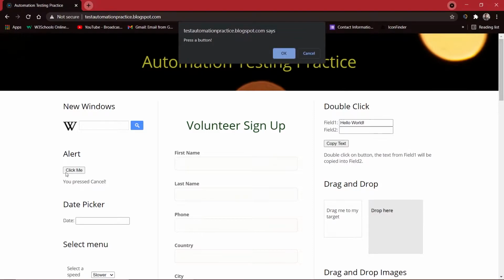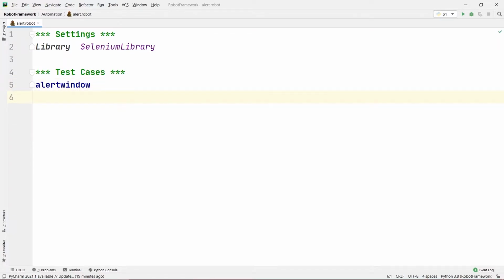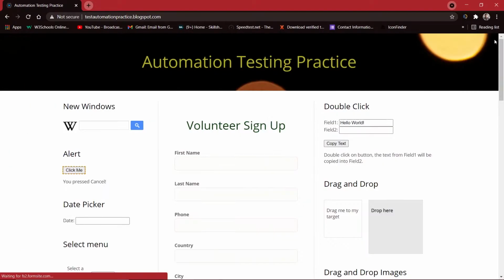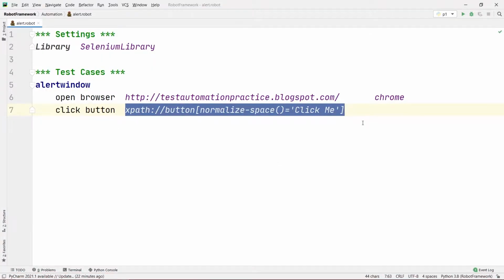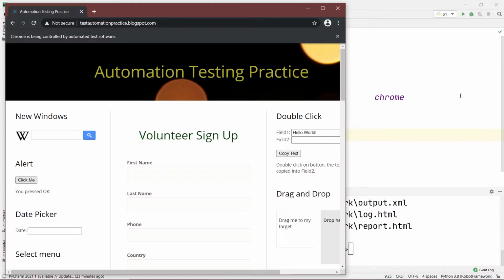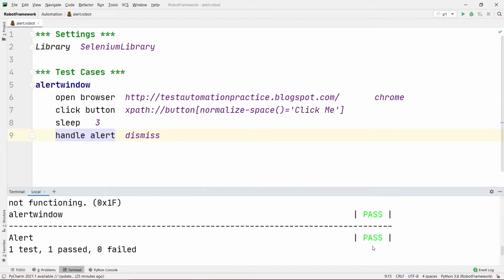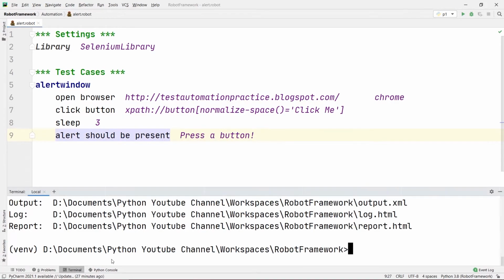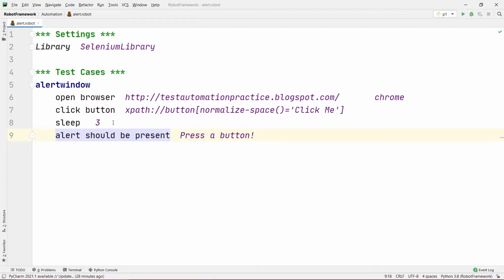Handling Alert Box on a Webpage using Robot Framework || Selenium Library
In this video we have shown you how to handle a Alert Box on a webpage using Robot Framework.